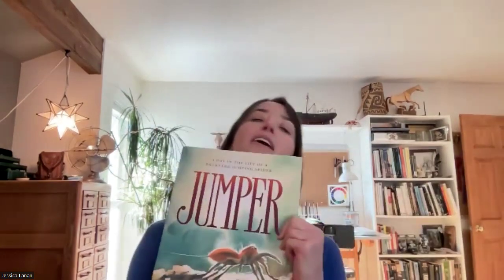Jessica Lanan Interview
Jessica Lanan is an author/illustrator of children's picture books mostly having to do with nature. In this video she talks about her book JUMPER, and has some very interesting research stories to tell. She also talks about her challenges, gives some great advice for writers, and more.